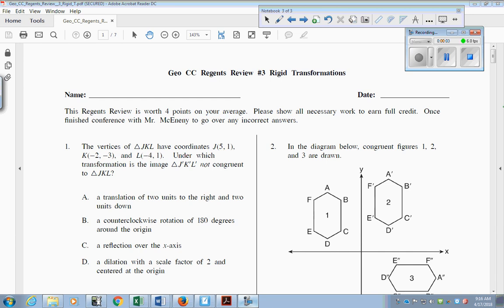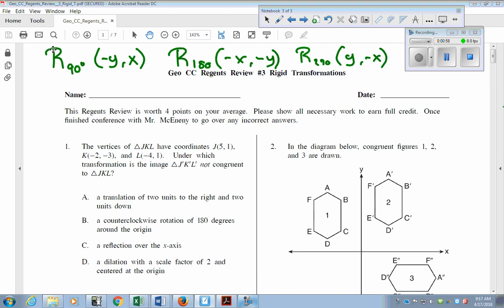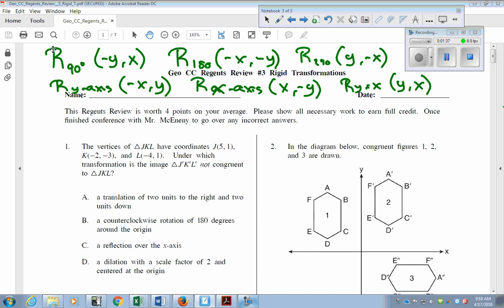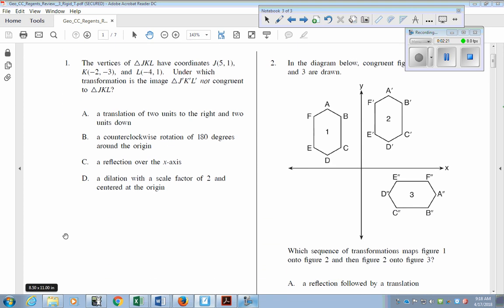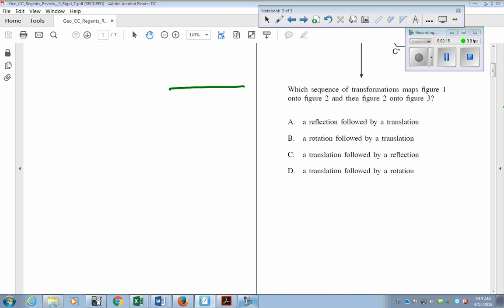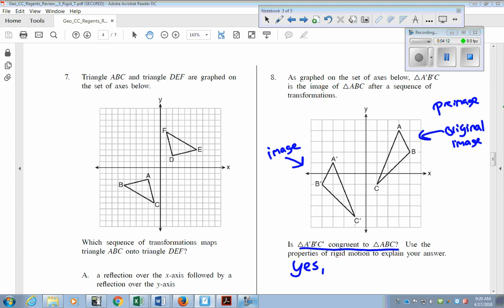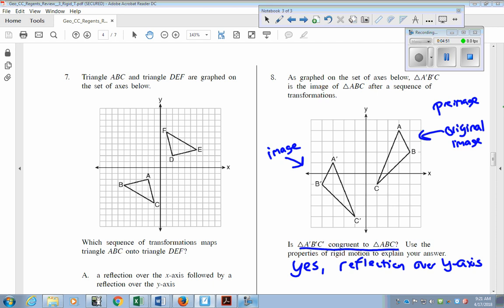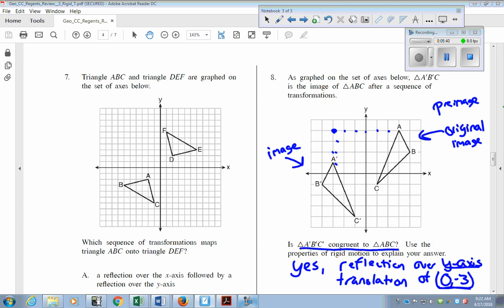GEo CC Regents Review #3 Rigid Transformations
Review of all types of Transformations (Translations, Reflections, Rotations, and Dilations) that are  part of the NYS Geometry Common Core Curriculum.